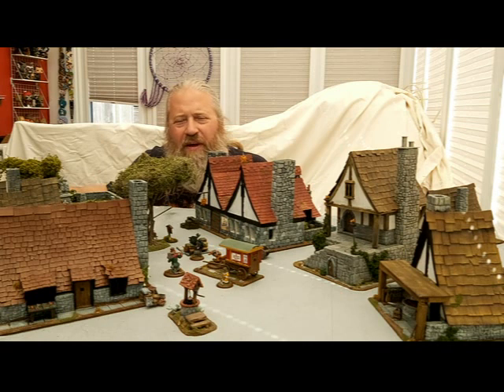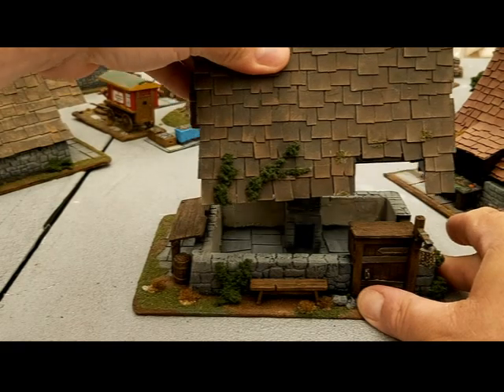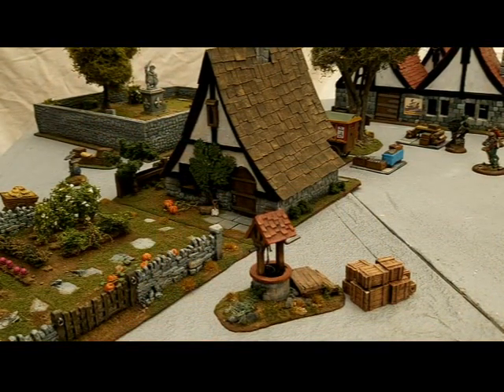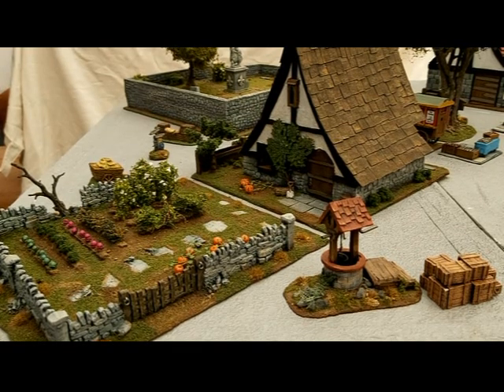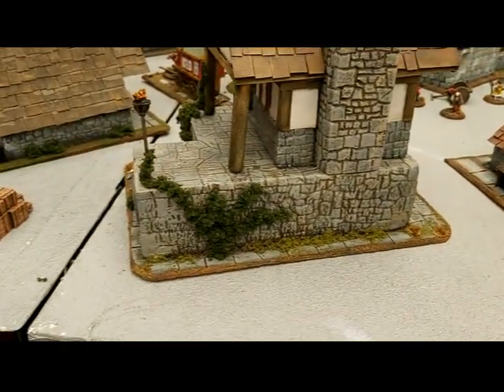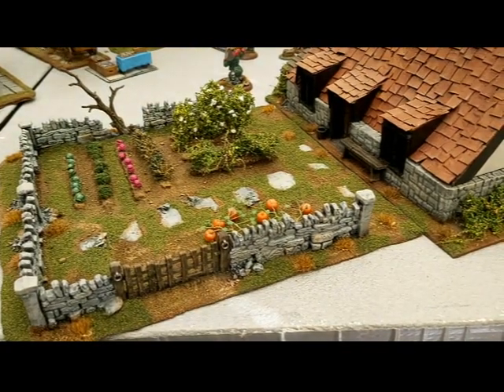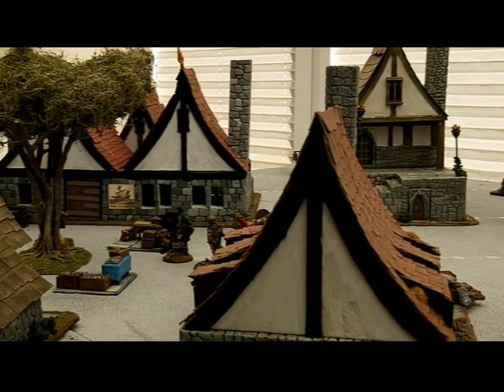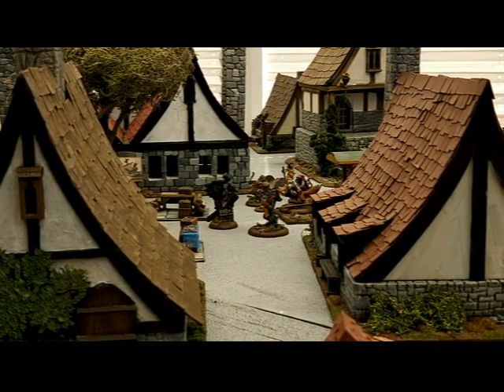28mm Burrows & Badgers Buildings (part1)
So before I get my teeth into some current build videos, I thought I would show off some of my scenery collection. Starting with some urban buildings made for the excellent Burrows & Badgers. These models have been made between June 2018 and June 2020 - I hope you enjoy this one as there will be more of these estate agent style videos.